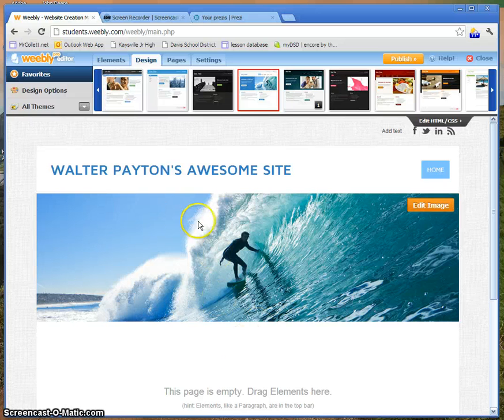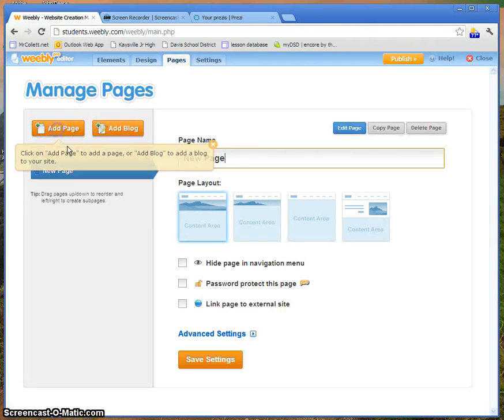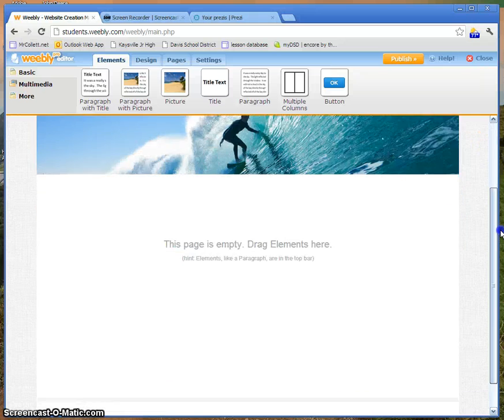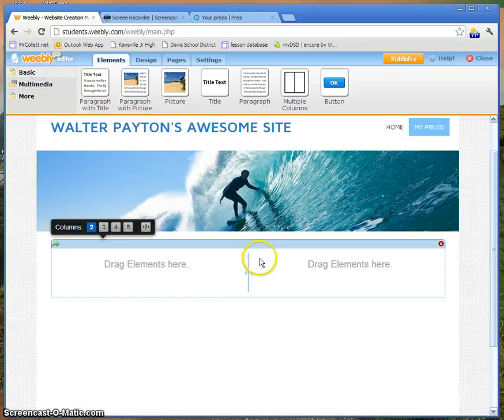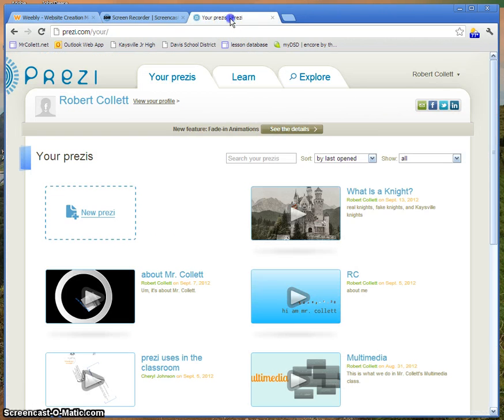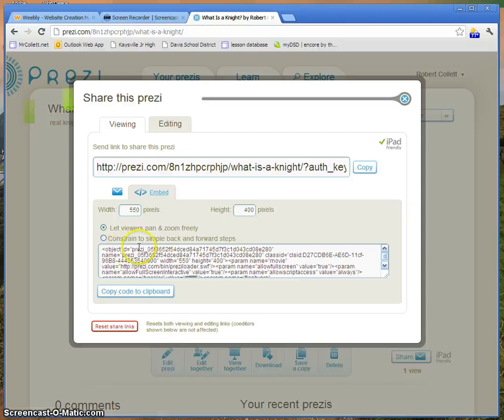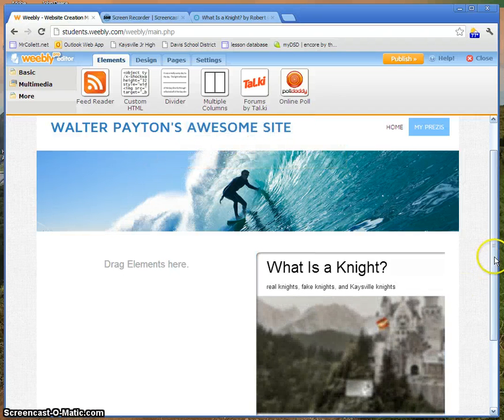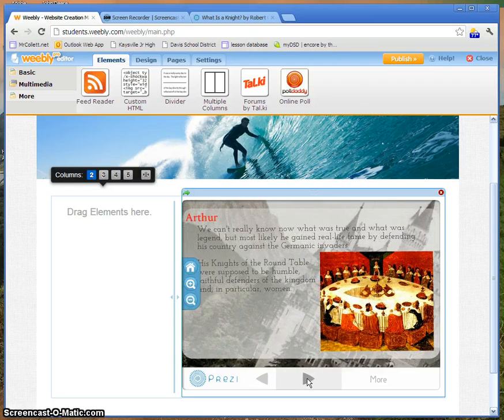Embed Your Prezi on Your Weebly Site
This is a cool way to show off your Prezi skills without having to send people to the Prezi site. Also, it's the way you're going to turn in your Knight Prezi.